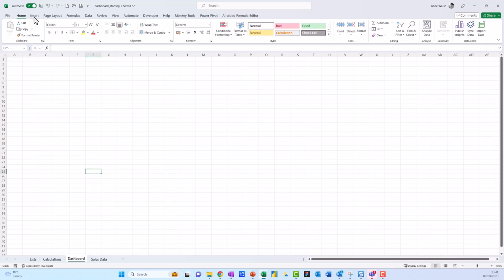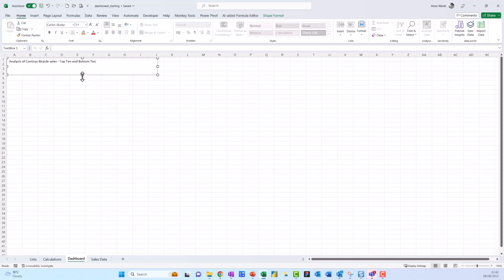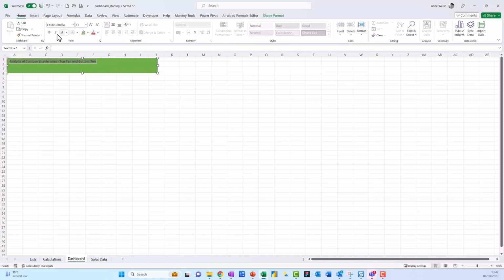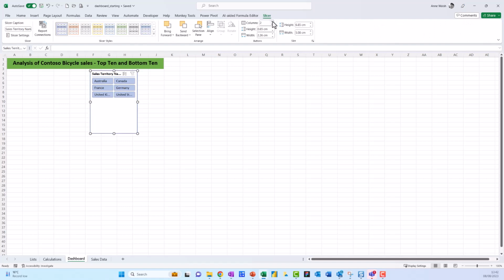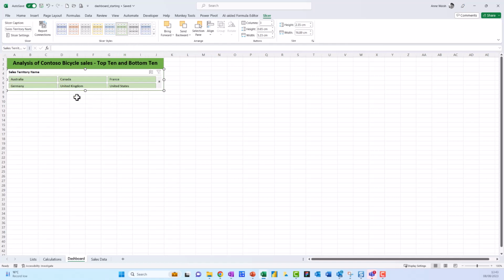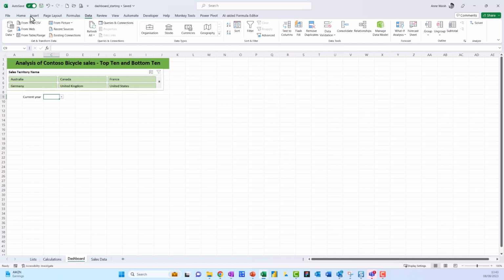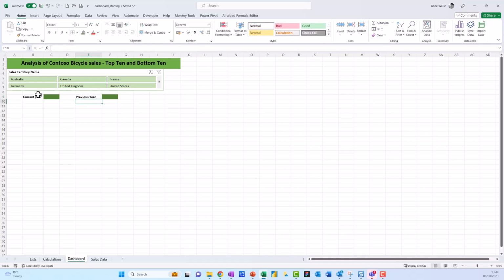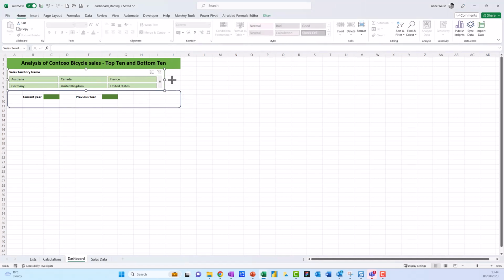Dashboard Bikes Part Three - Creating a Text Box Slicer Using a Dropdown Box